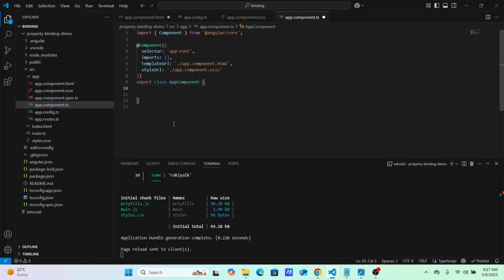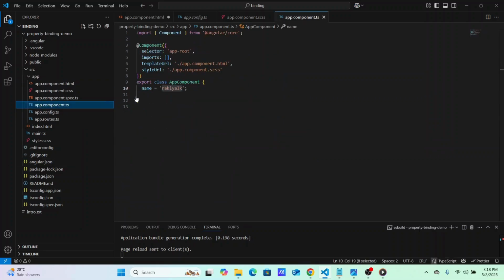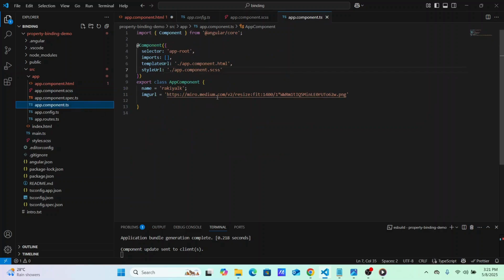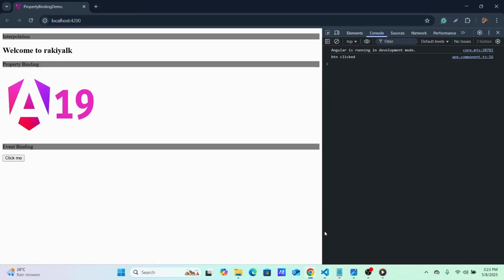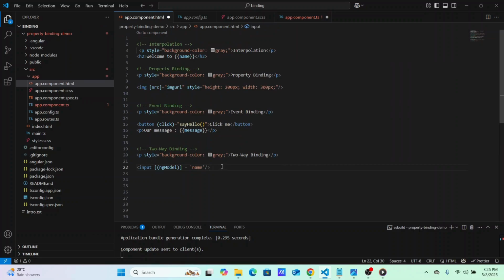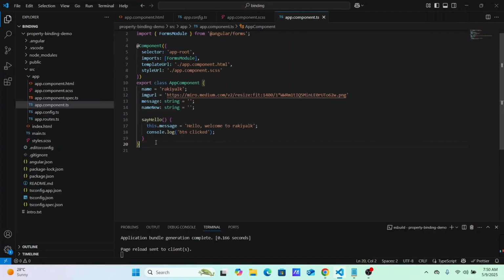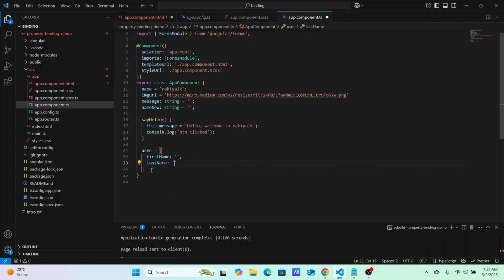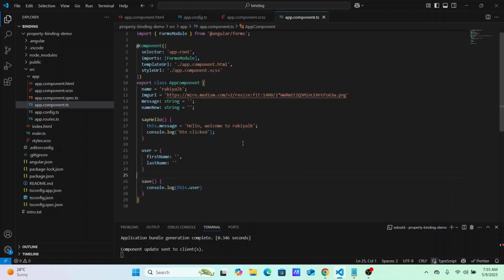Angular 19 Data Binding Explained with Real Projects (For Beginners) | Learn with Practical Examples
🎯 Master Data Binding in Angular 19 with this beginner-friendly tutorial packed with real-world examples and clear explanations!

In this video, you'll learn:
✔️ What data binding is and why it’s important
✔️ The four types of data binding in Angular (Interpolation, Property, Event, and Two-Way)
✔️ How to use [(ngModel)] for two-way data binding
✔️ Hands-on examples including input handling and button click events
✔️ What's new in Angular 19 related to data binding

Whether you're a beginner or brushing up on Angular 19, this video will help you understand and apply data binding with confidence.